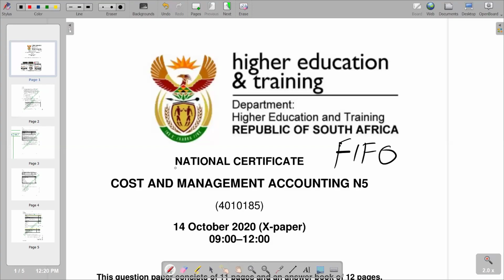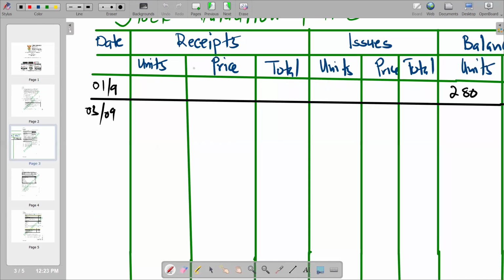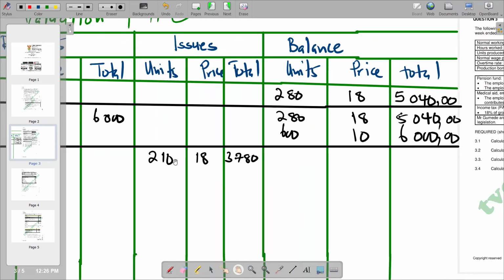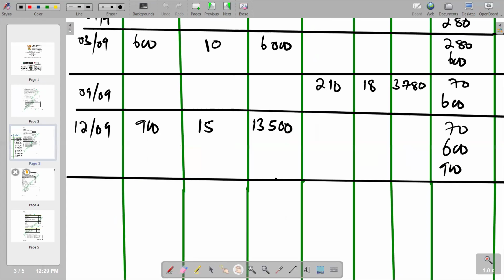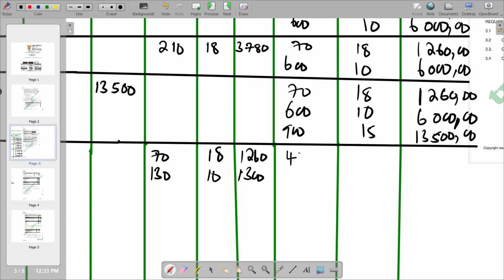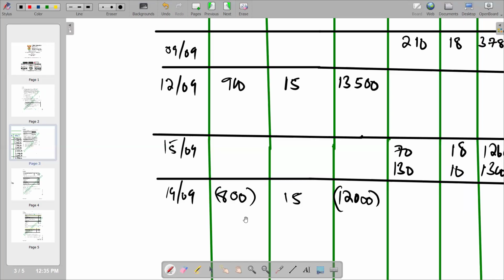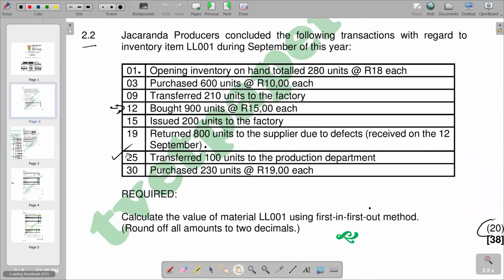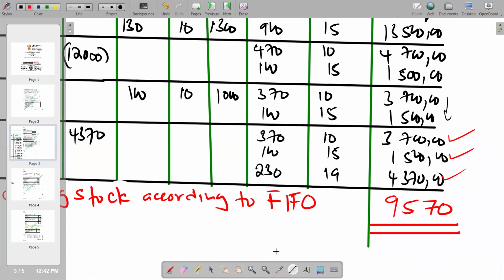COST AND MANAGEMENT ACCOUNTING N5 FIRST IN FIRST OUT FIFO